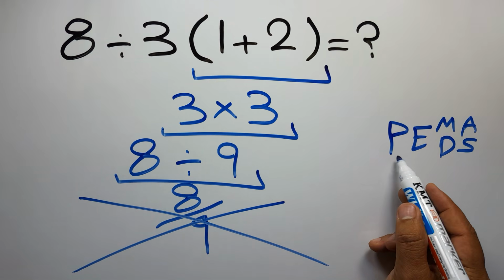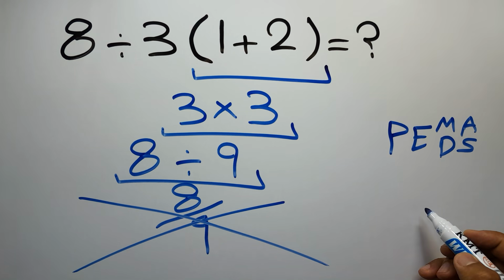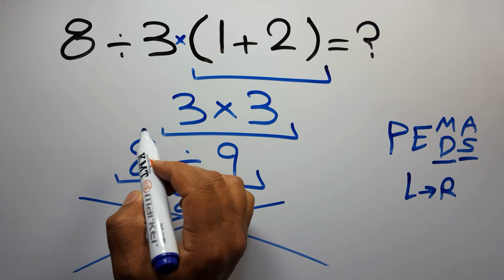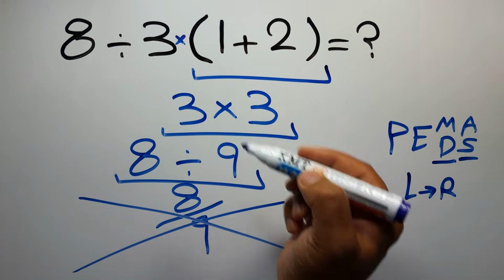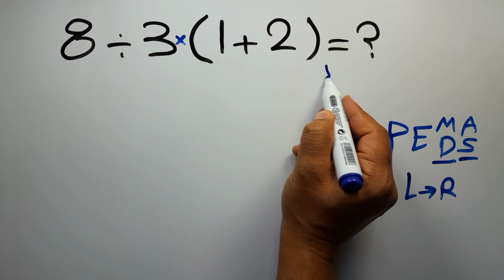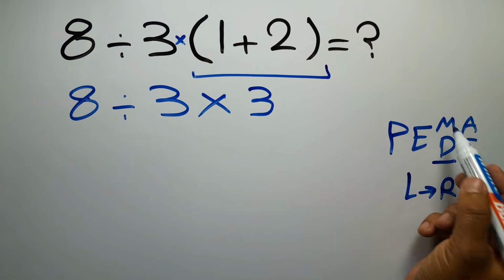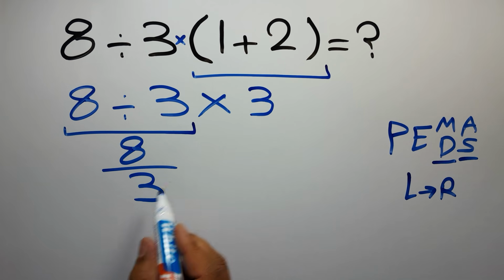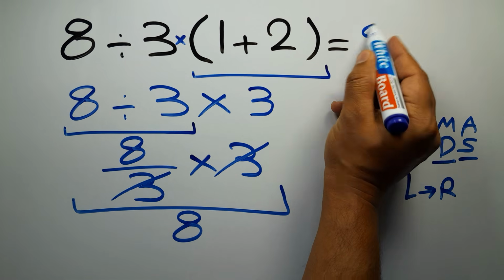This Math Problem Tricks Everyone!